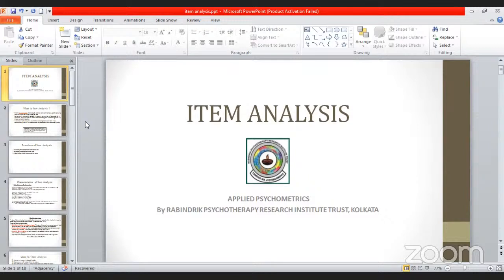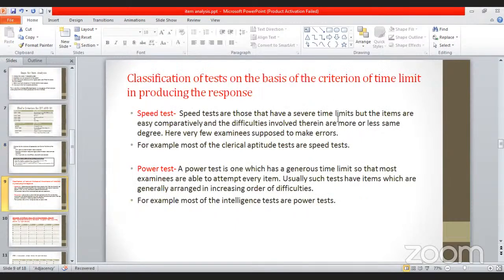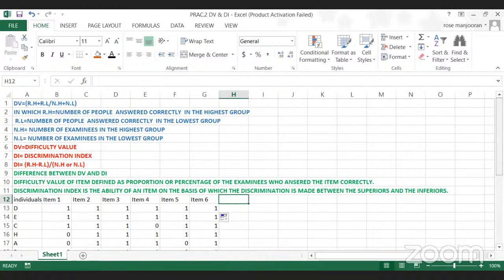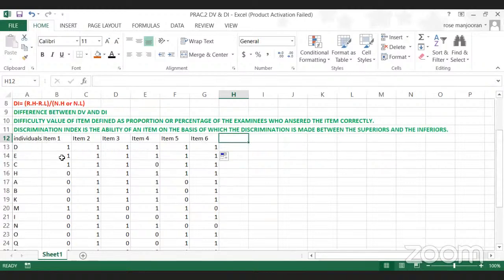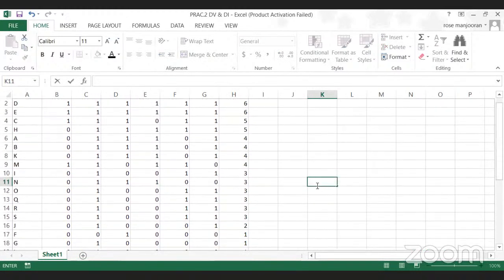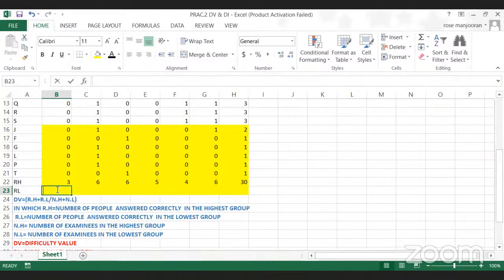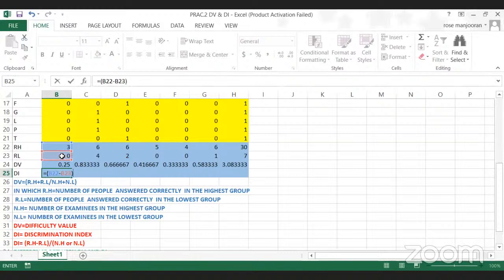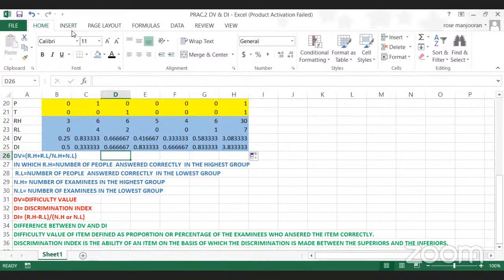Applied psychometrics 2